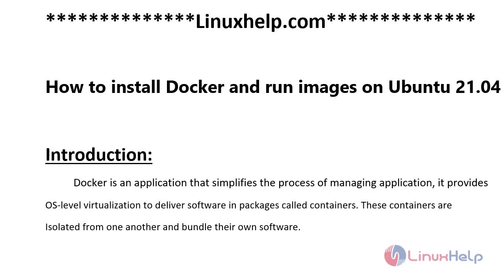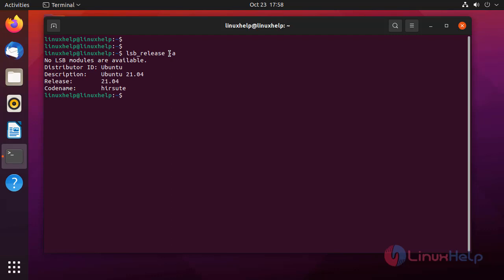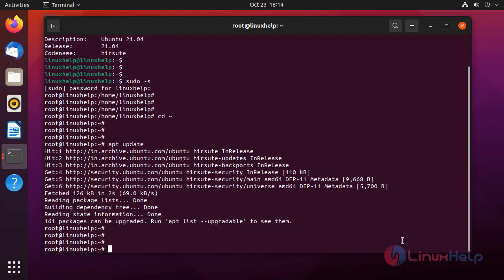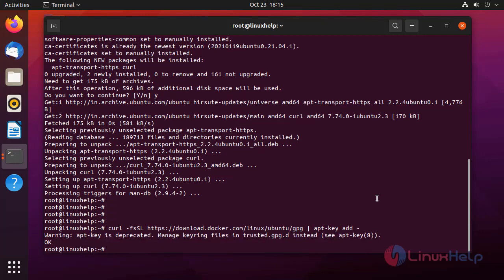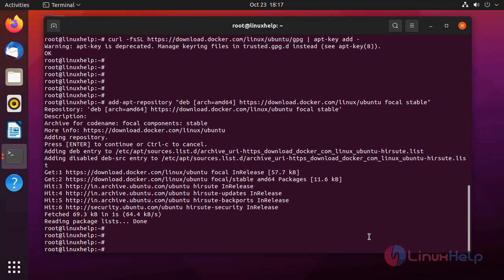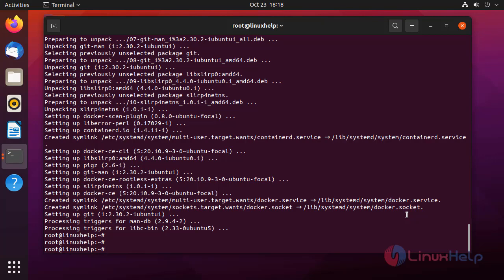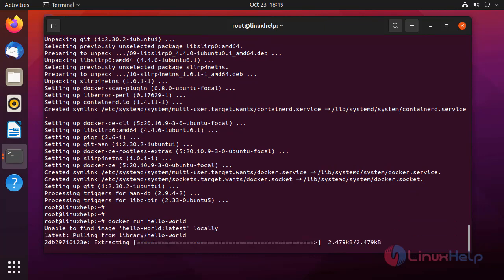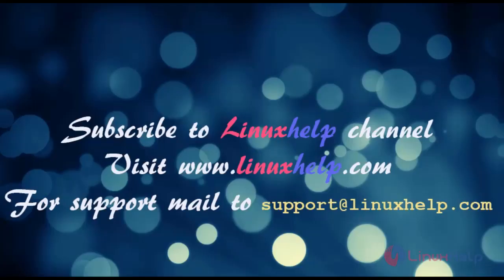How to install Docker and run images on Ubuntu 21.04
Docker is an application that simplifies the process of managing applications, as it provides OS-level virtualization to deliver software in packages called containers. Containers are isolated and contain their own software.